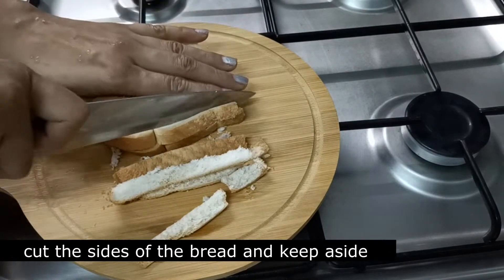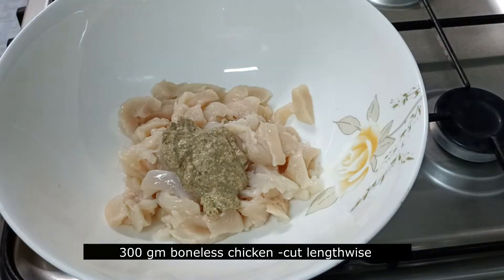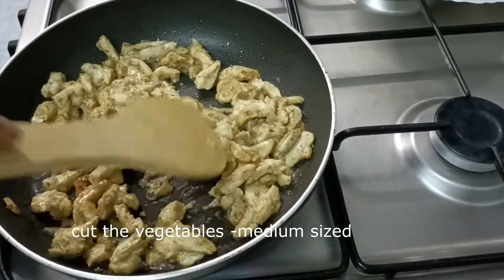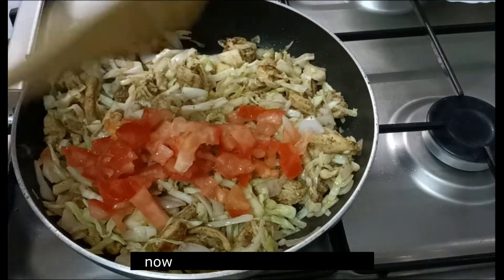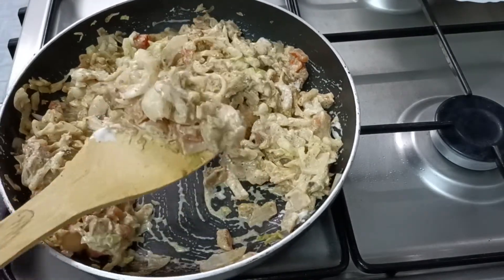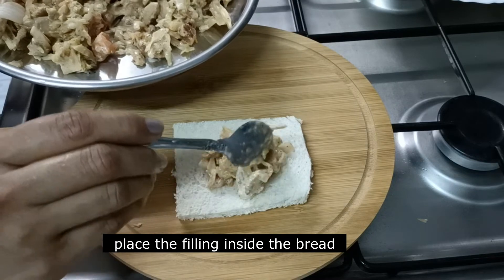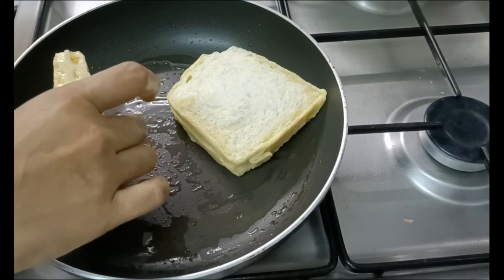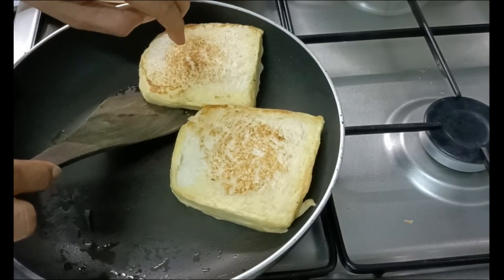Shawarma II Bread Shawarma II Bread snack II Snack Box Recipe II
Bread Shawarma I Tasty snack I Evening snack

Ingredients

Whole spices/ Garam masala powder
Lemon juice - 1 to 2 tsp
Salt
Olive oil
Cabbage as required
Onion as required
Tomato - half
Salt
Bread
Egg=1 or 2
Oil

Song
The Slow Rabbit
Artist
Nat Keefe & Hot Buttered Rum
Album
The Slow Rabbit